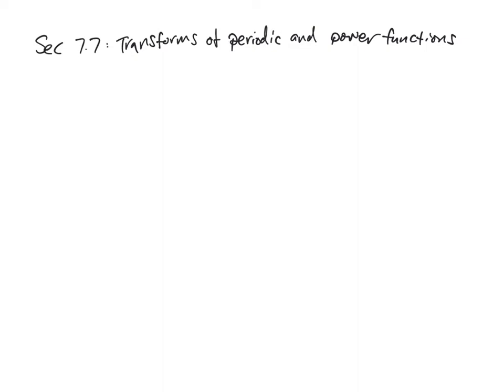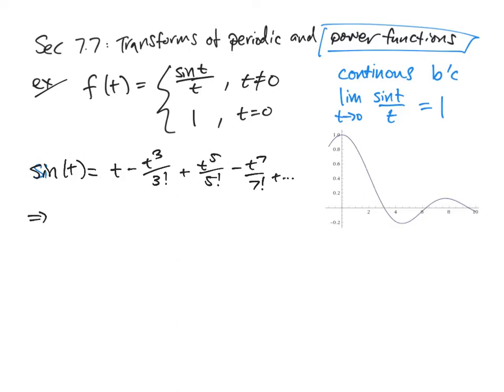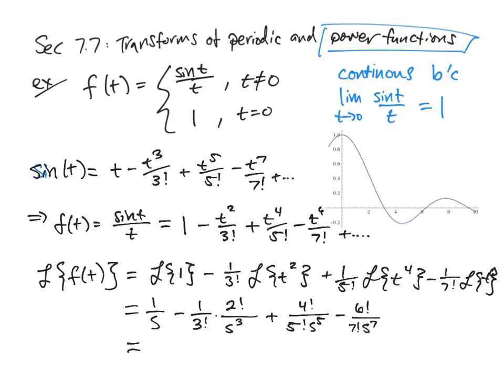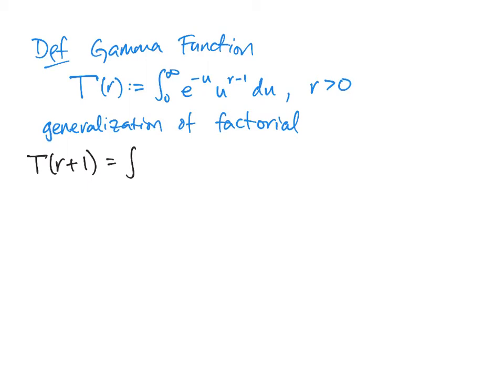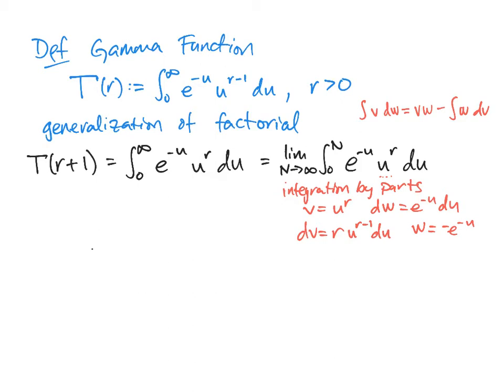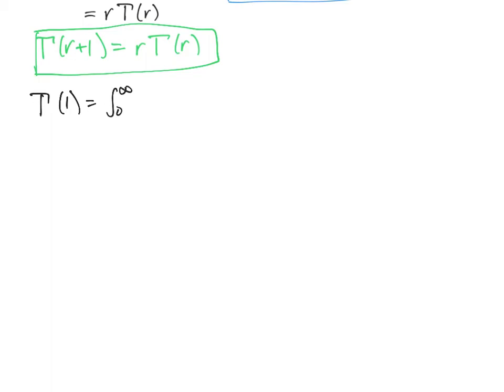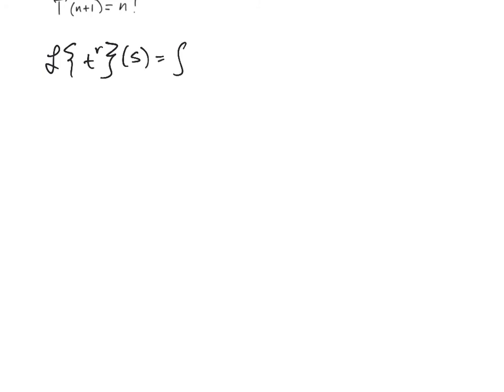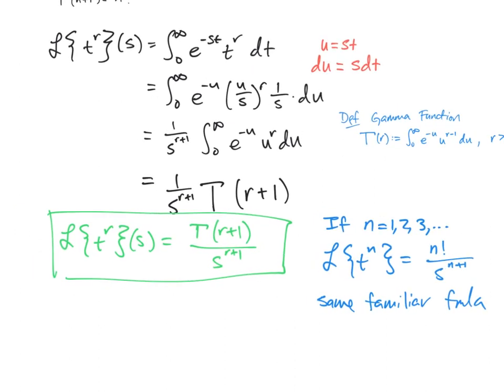Section 7.7 (part 2) - Power functions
To be discussed in lecture on Tuesday 3/31